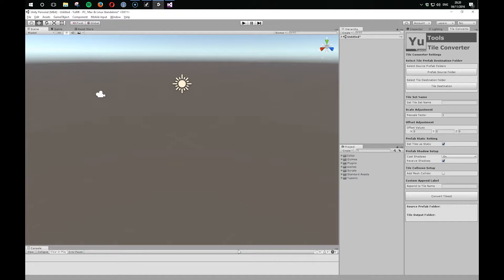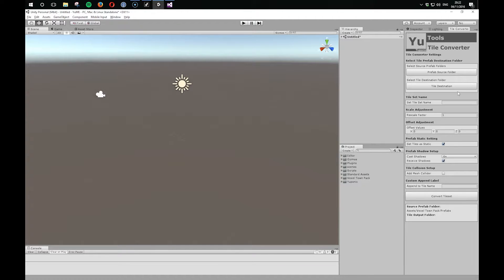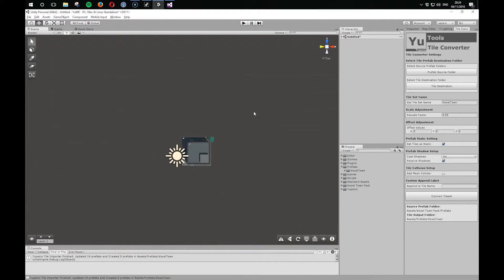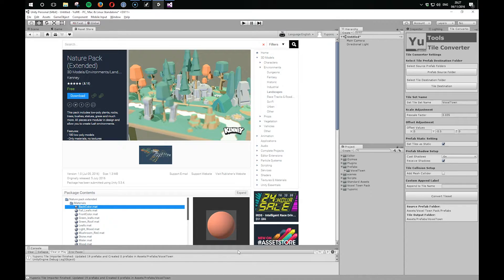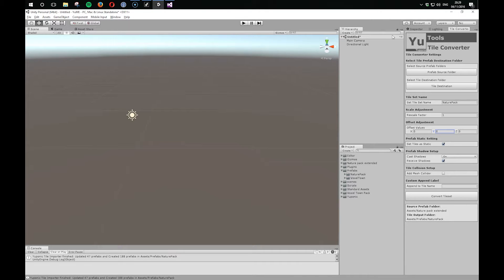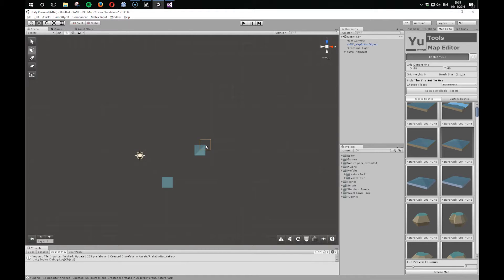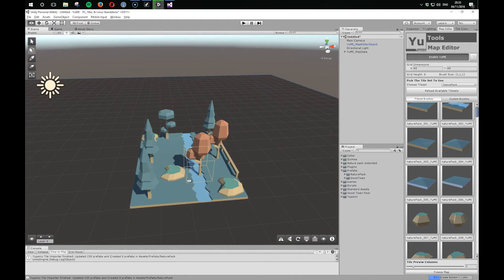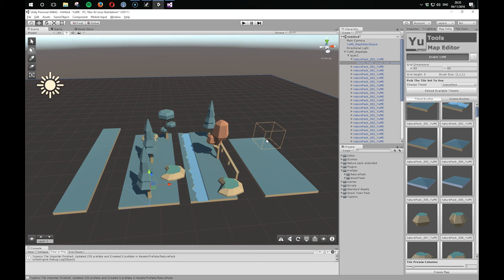Tile Conversion into YuME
In this video we look at how to convert existing assets, either from the asset store or your own personal projects in to YuME.

YuME is the Yuponic Map Editor, a Unity asset designed to make level creation fun an intuitive.

This video takes a couple of different assets from the Unity Asset store and brings them into YuME as tilesets.

Because not all 3rd assets are built equally there's no guarantee that everything you try and convert will work, but we're committed to updating the converter to handle as many assets as possible.